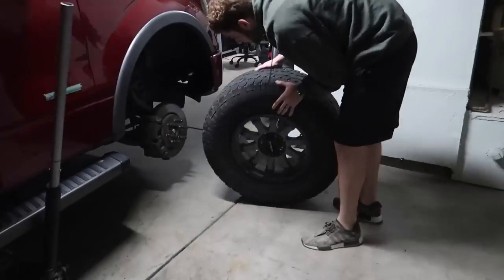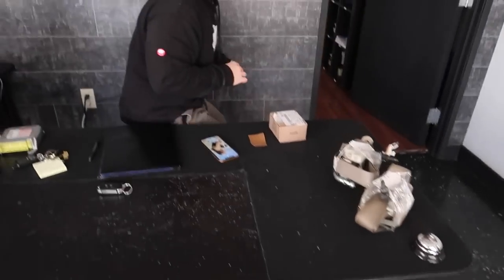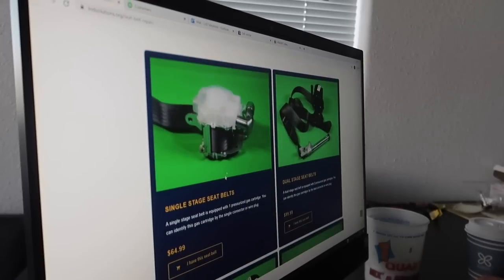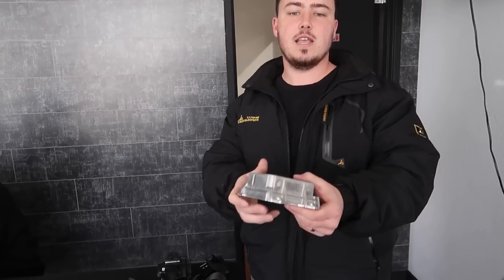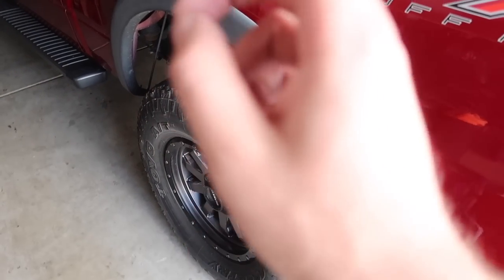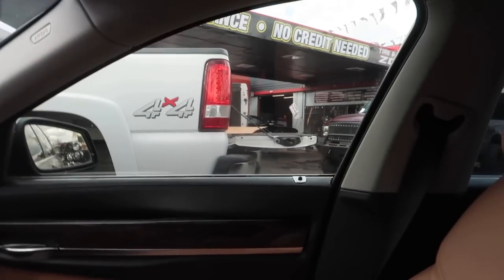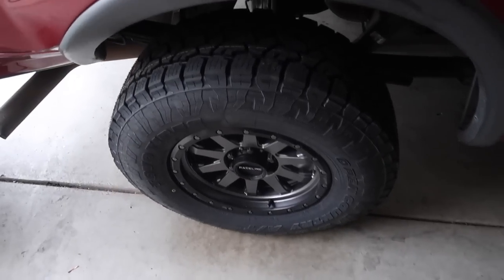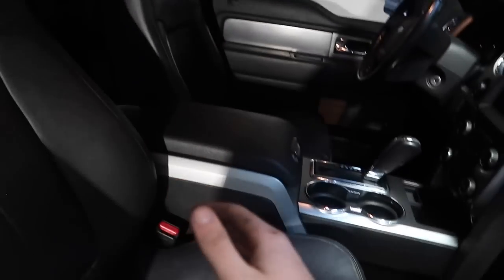Rebuilding My TOTALED 2014 Ford F150 Part 2!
Huge shout out to L&D Solutions and Tire and Wheel zone for supporting the build!

MW 435I MOD LIST:
KiesMotorsports (NOUR5)
BurgerTuning
FCP EURO
AzaAutoWheel
Suvneer
Valvetronic (NOUR)
TireWheelZone